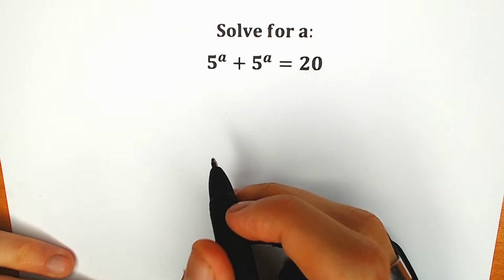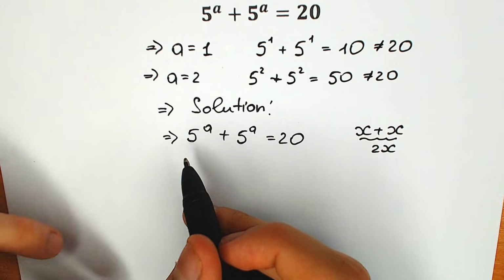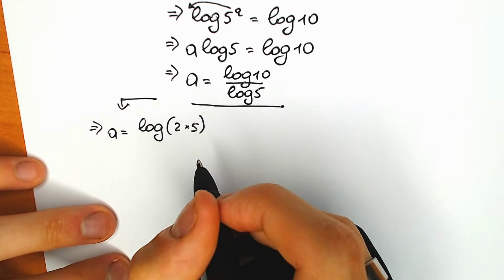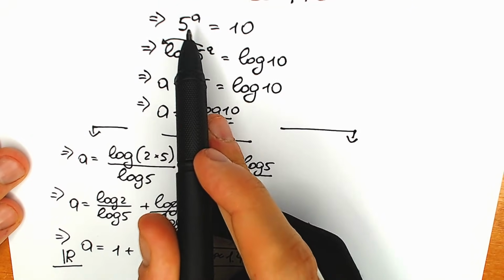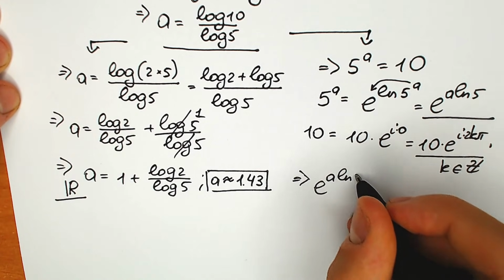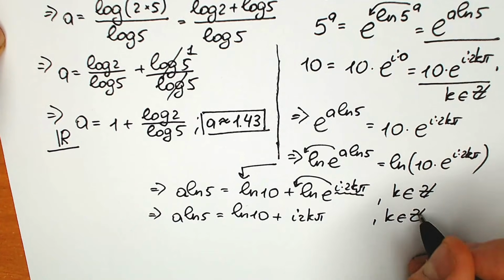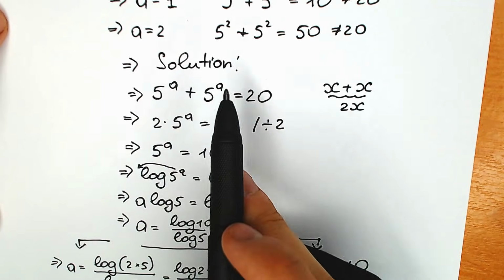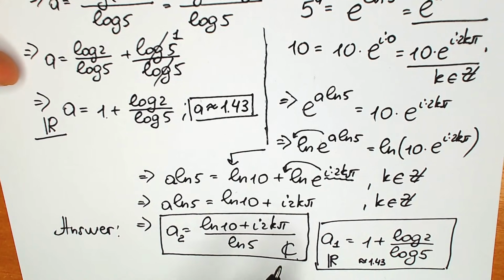Tricky Admission Test Trick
A nice math problem. Solve for a=?